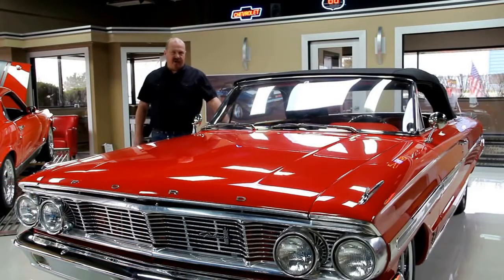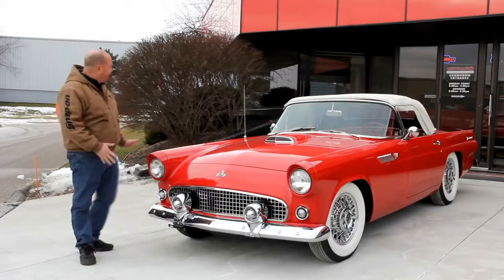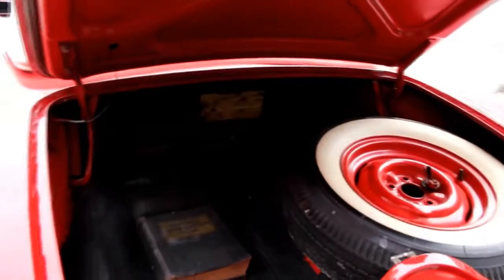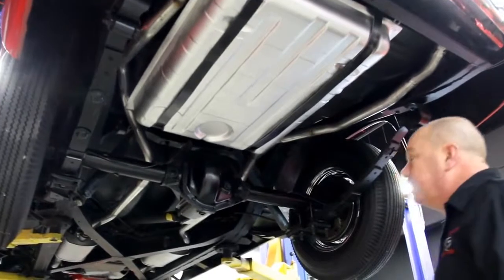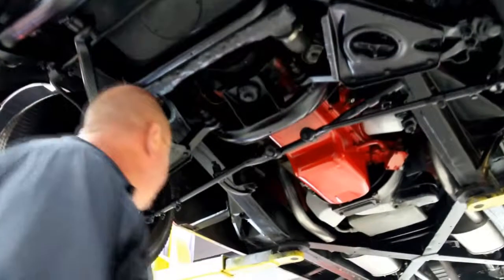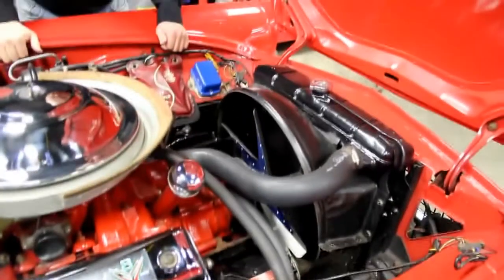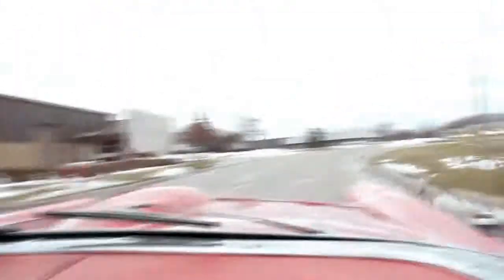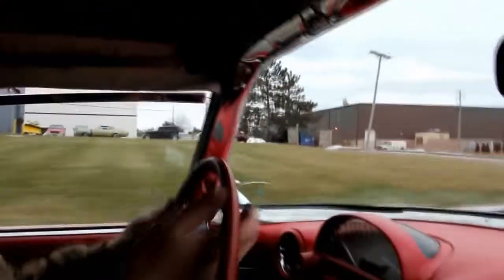1955 Ford Thunderbird Test Drive Classic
Click now for an instant download on how to avoid the 7 deadliest mistakes to buying a classic car online! Wow what a .